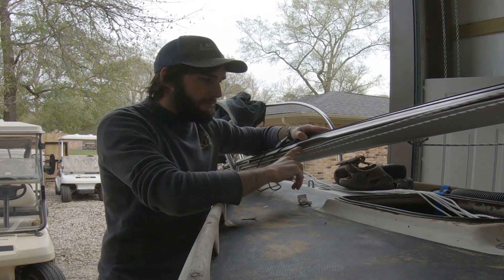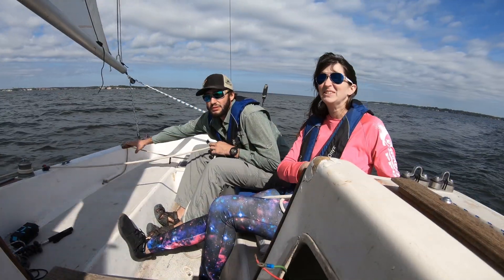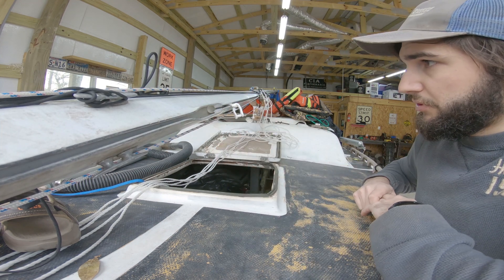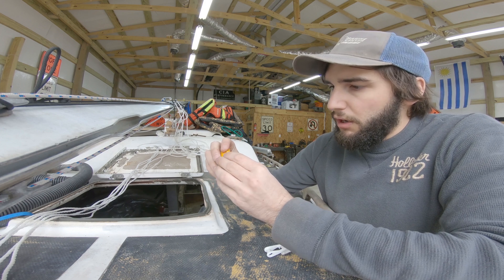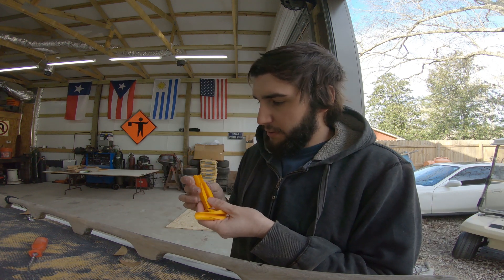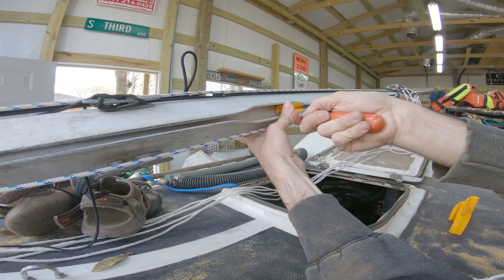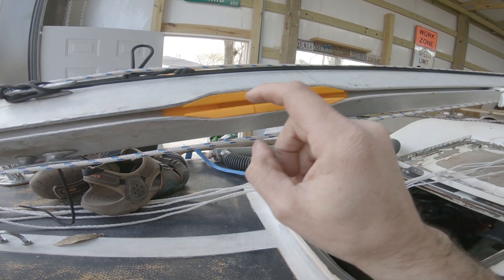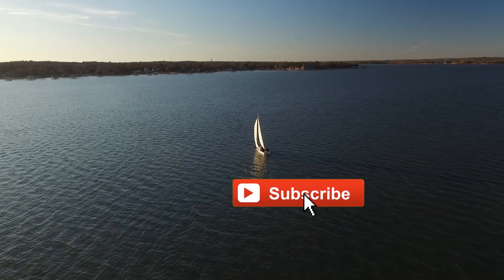3D Printed Sailboat Mast Gate - New Salts 13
On This Episode of New Salts I design and print a mast gate system after converting our sail from a bolt rope to mast slugs. This is a 3 piece mast gate which will allow us to drop and rehoist the mainsail without having to manually feed the sail into its track.
I am using a Hictop Prussa I3 3D printer
Using Autodesk Inventor 3D modeling software

New Salts INTRO: Track:
Poolside — LiQWYD [Audio Library Release] Music provided by Audio Library Plus Watch: youtu.be/ROh5Uc9P39o Free Download / Stream 🎵 Track Info: Title: Poolside by LiQWYD Genre and Mood: Dance & Electronic + Happy License: Royalty free music for YouTube, Facebook and Instagram videos giving the appropriate credit.